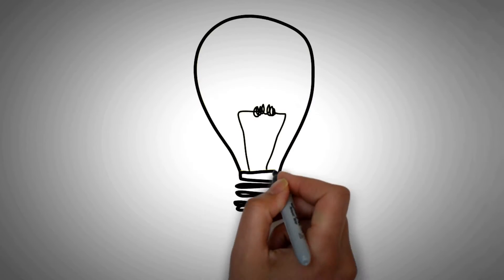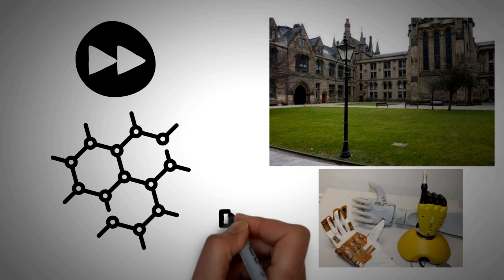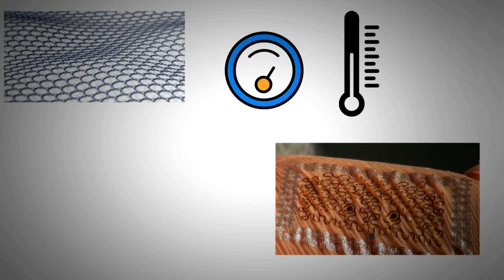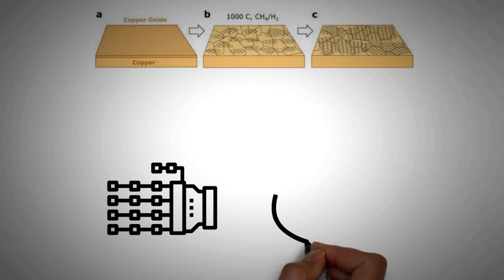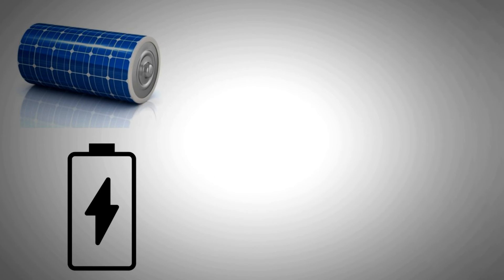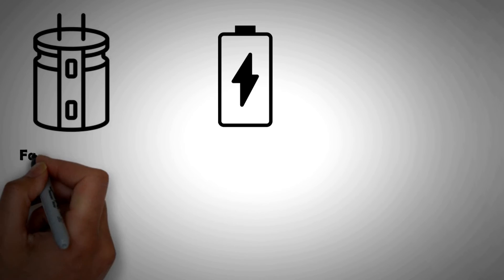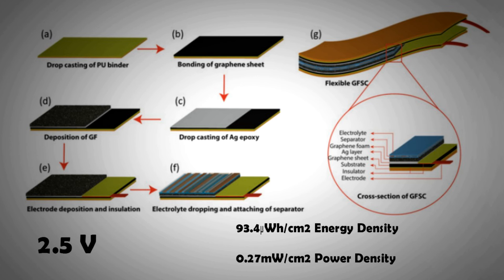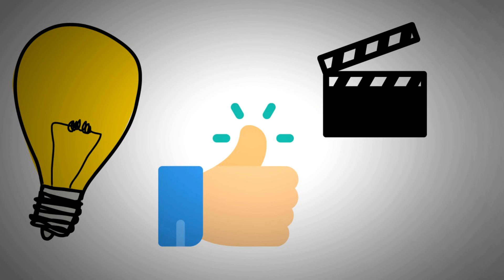Graphene based Solar Powered E-Skin for Prosthetic Limbs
Recently University of Glasgow developed a Graphene based E-Skin for prosthetic limbs. The research started with making a prosthetic arm that could sense even the minutest of pressure for gripping soft objects.  It eventually yielded a prosthetic limb that was also self powering.

This was because of the development of Graphene based supercapacitors.

Graphene is now being explored for wearable electronics and health pathes because of its flexibility and ability to pick the smallest of signals